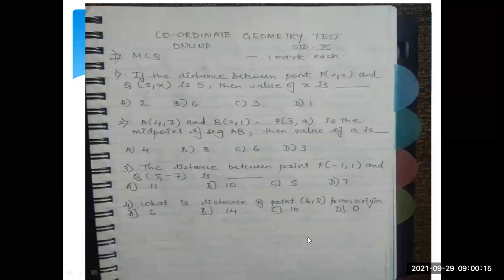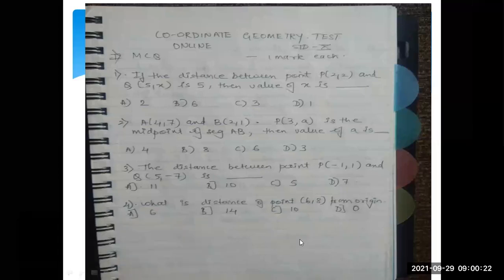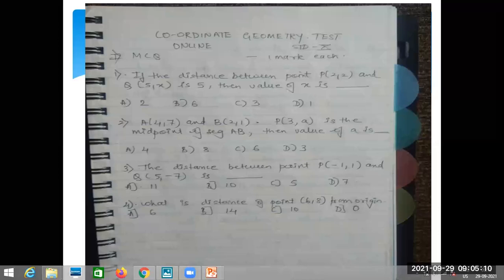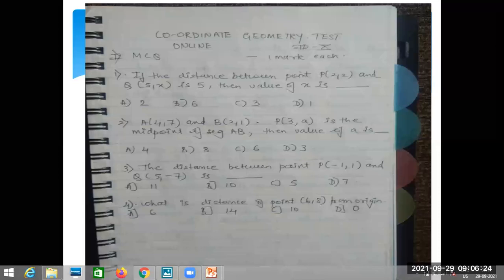Co-Ordinate Geometry (Test)/By Neha Kasar/bmc edu eng std 10